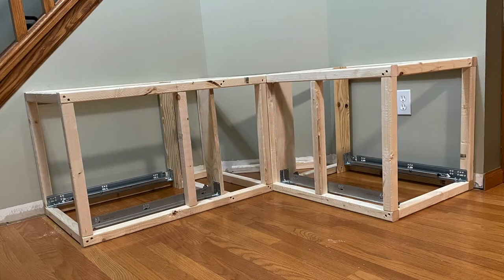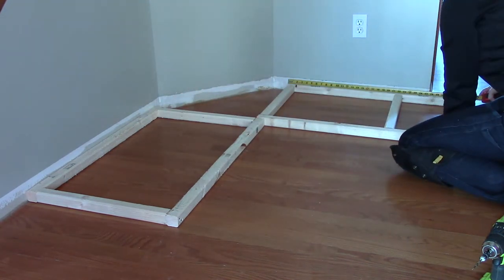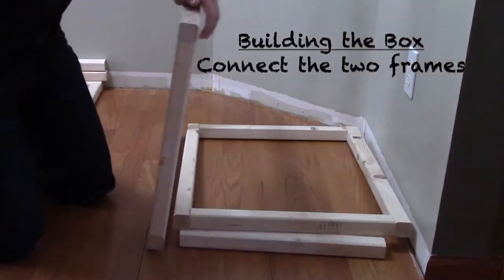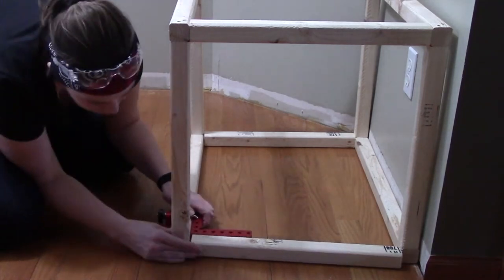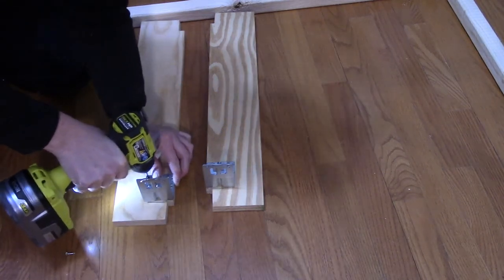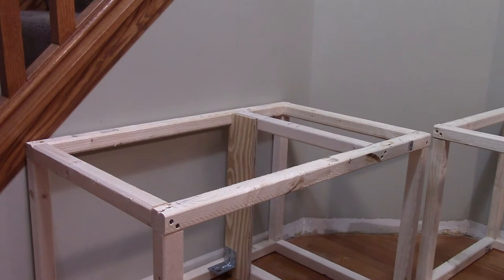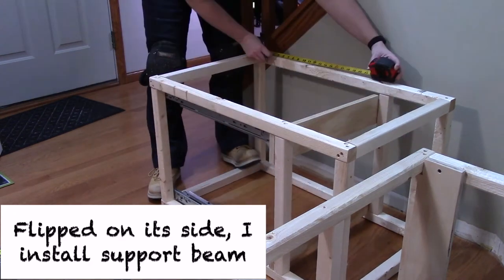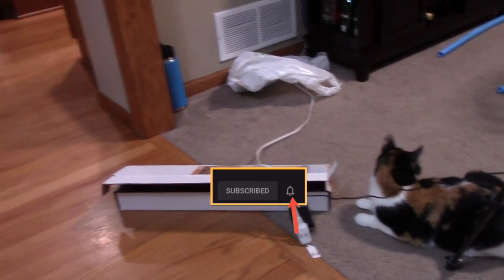A Clever Way to Hide Litter Boxes: Entryway Bench with Storage (Part 1)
Concealing litter boxes in cabinets and end tables seems to be the new thing. Carly tackles is taking concealing litter boxes to another level with this storage bench that houses 2 litter boxes, with fully extendable, pull-out drawers. You can sit on the storage bench while cleaning out your litter boxes, how great is that?! There is even storage space for your scoop and litter genie. Adding kitty litter mats inside and standard door mats outside can also cut down on litter spreading throughout the house.
Check out this Carly Tackles Series!

How to Install Drawer Slides:

Product Links:
BLUM Tandem Plus BLUMOTION Drawer Slides (21")

Bosch CM10GD Miter Saw

7" Speed Square

ToughBuilt GelFit Professional Knee Pads - SnapShell Compatible

DEWALT Countersink Drill Bit Set #6, #8, #10, 3-Piece (DW2535)

Ryobi Compact brushless drill

Ryobi Compact Brushless Impact Driver

90 Degree Positioning Squares